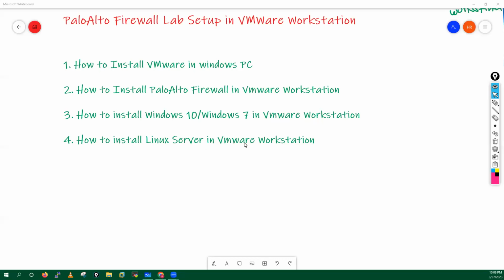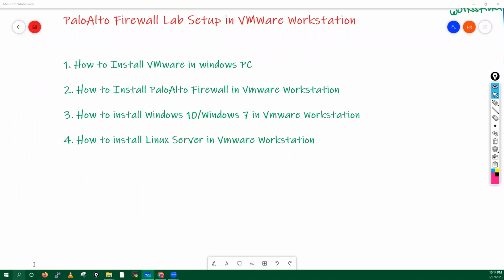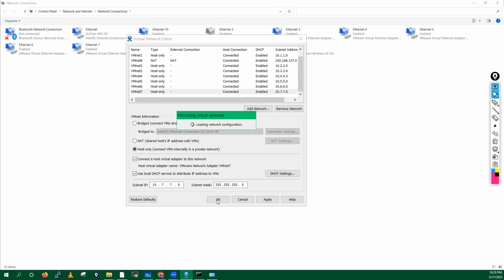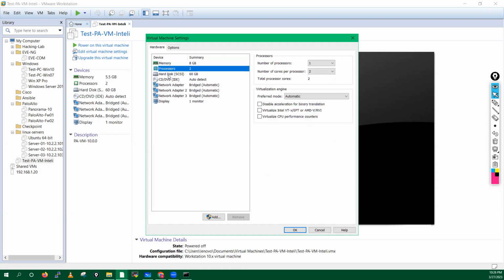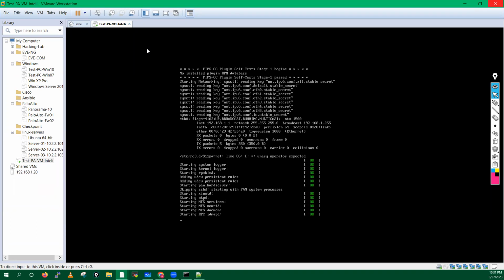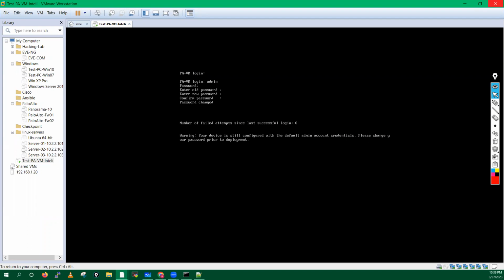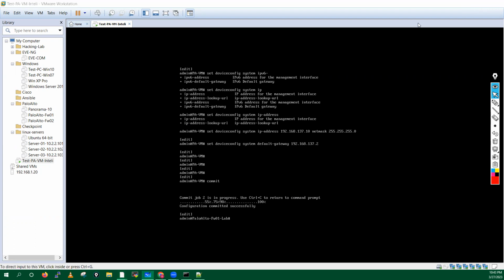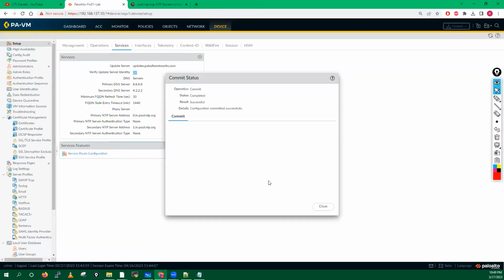Day 05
✨Tags✨

✨Hashtags✨